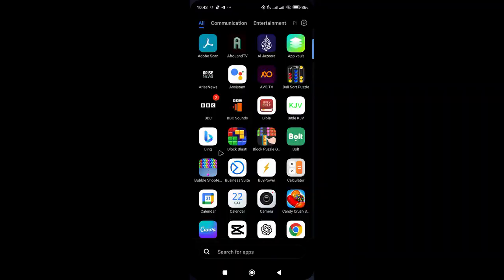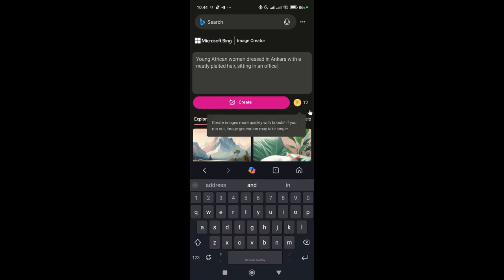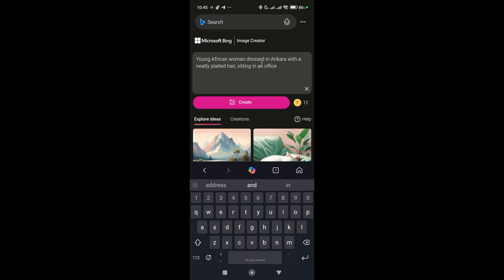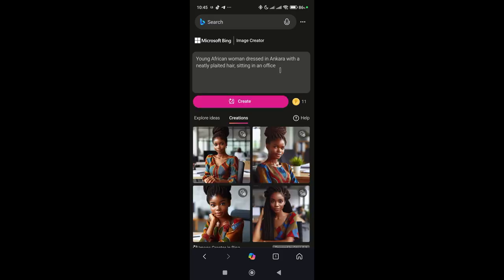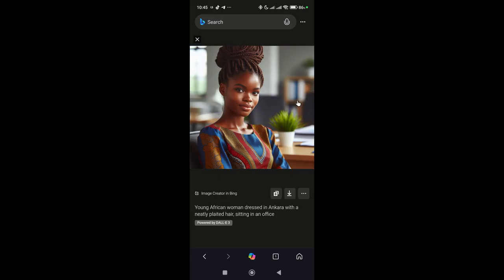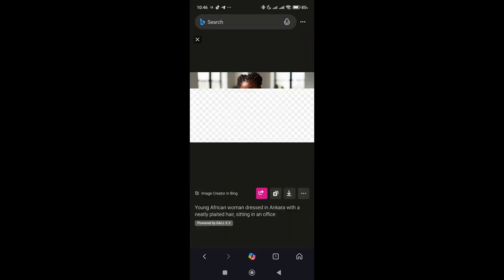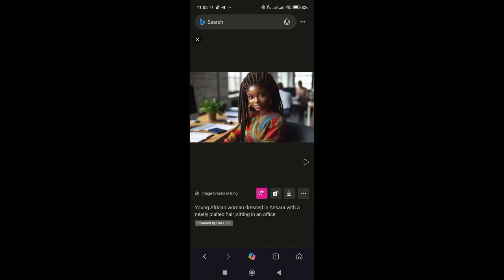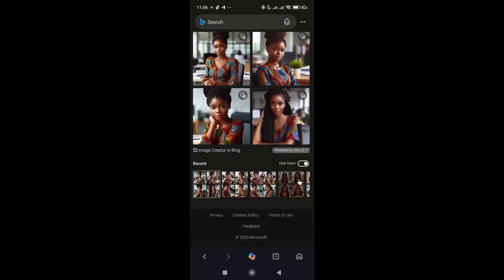AI IMAGE GENERATOR | Text to Image Generator Al Tool